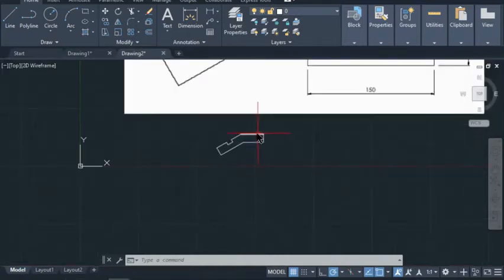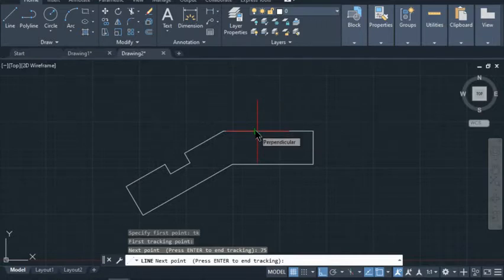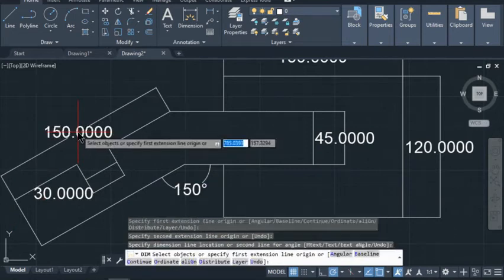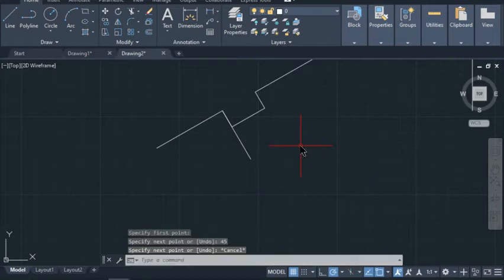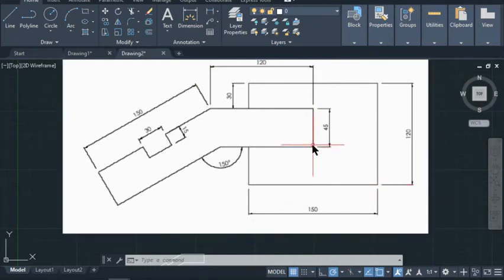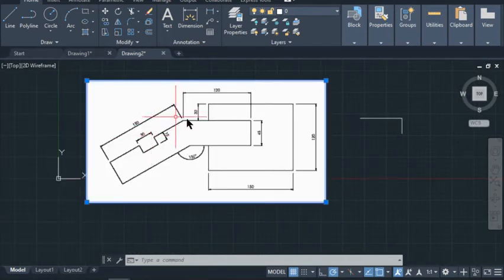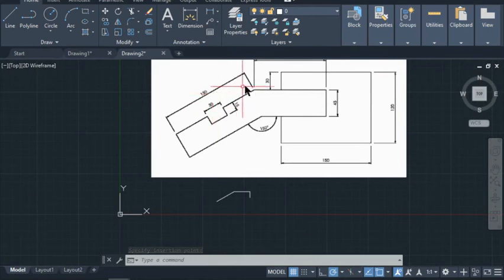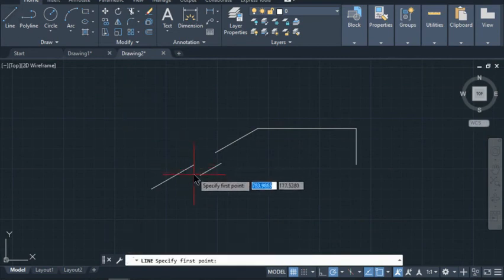AutoCAD Ex #5 of 20 Days of 2D